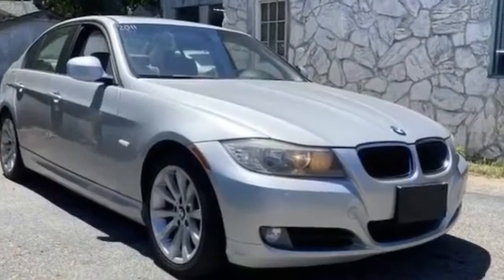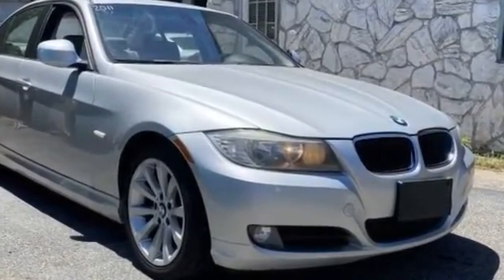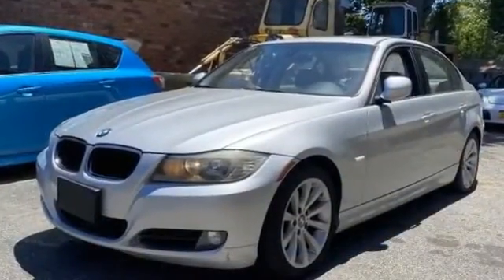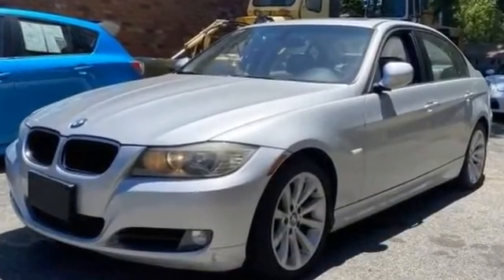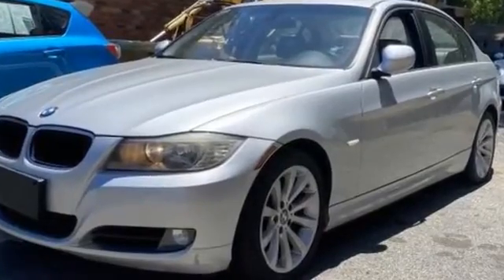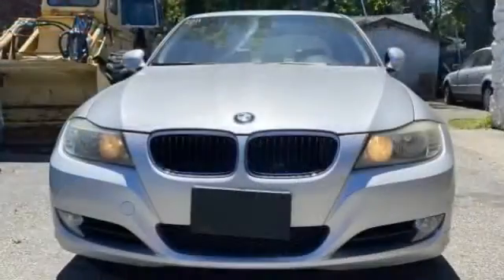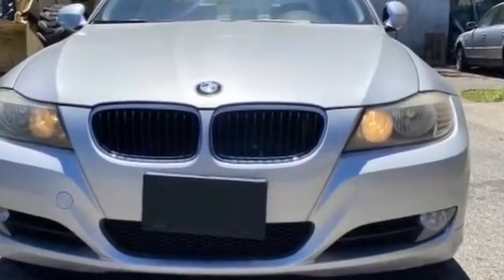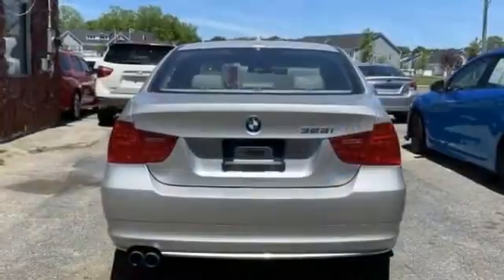Used 2011 BMW 3 Series 328i WBAPH7G5XBNM57242 Selden, Coram, Centereach, Smithtown, Farmingville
2011 BMW 3 Series 328i WBAPH7G5XBNM57242 Video

This 2011 BMW 3 Series 328i WBAPH7G5XBNM57242 is full of phenomenal features such as: